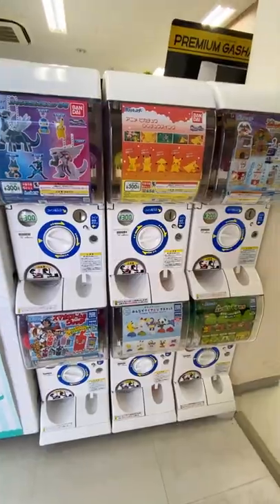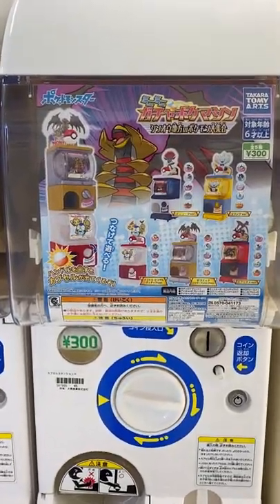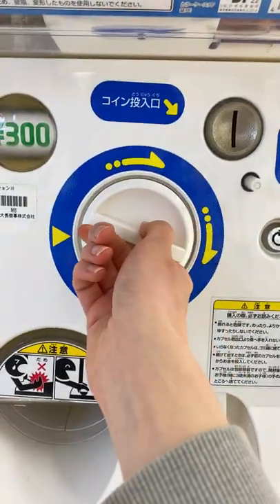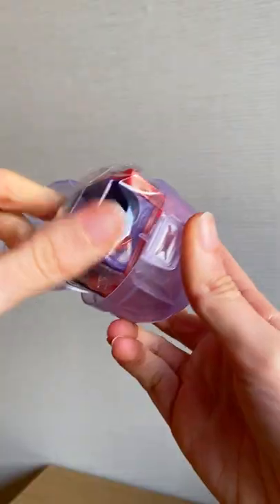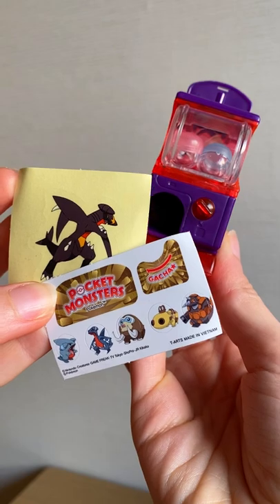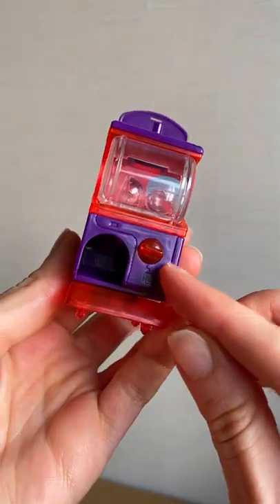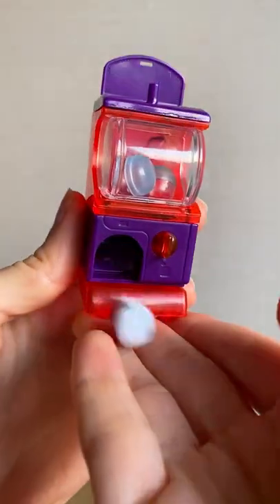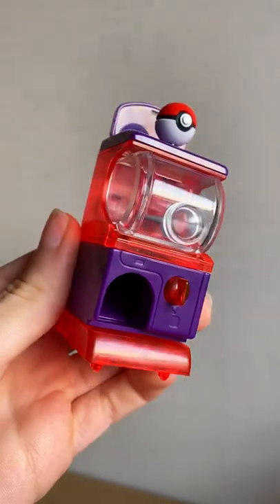Pokemon Gachapon In Japan!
Wait until the end 🤯